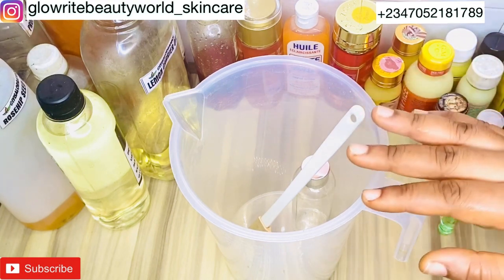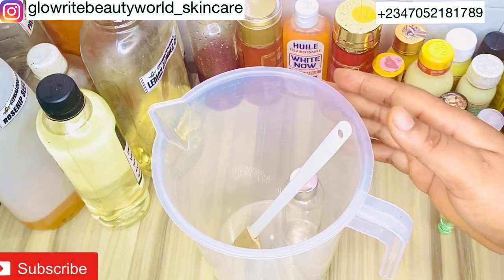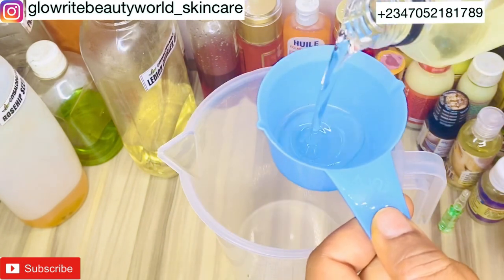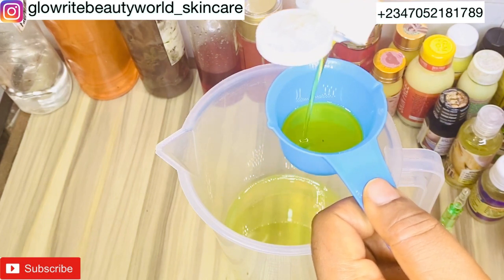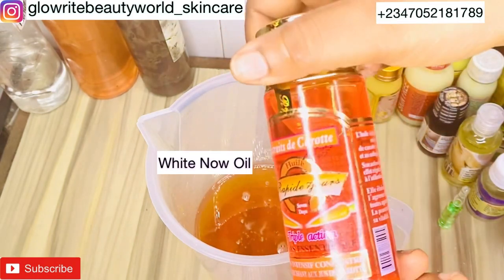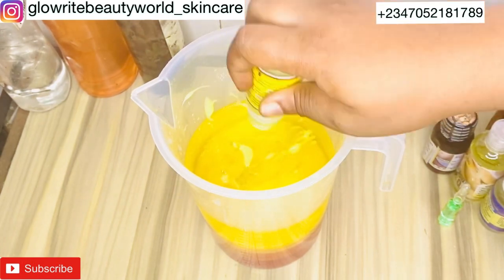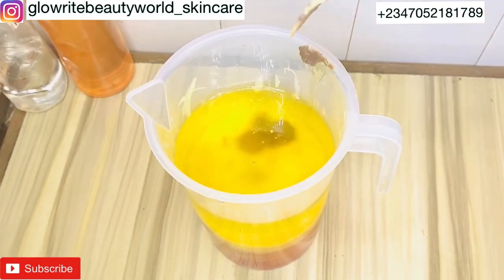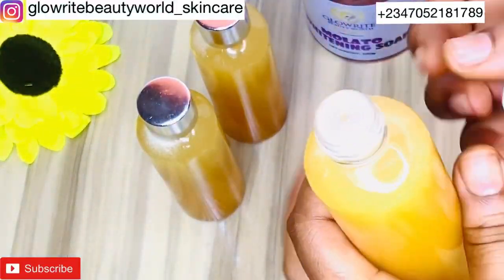HOW TO MAKE A STRONG WHITENING OIL | ACHIEVE 3-4 SHADES WHITER + FLAWLESS SKIN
This is an intense skin whitening oil that will whiten and clear any skin imperfections Like dark spots, dark knuckles, discolorations caused by sun or acnes.
This oil can be used without applying cream and it will give you an amazing result. You can also add it to your creams or lotion to boost the effectiveness of that cream.

The ingredients that I shared with you was carefully selected to help you achieve your desired skin goal.